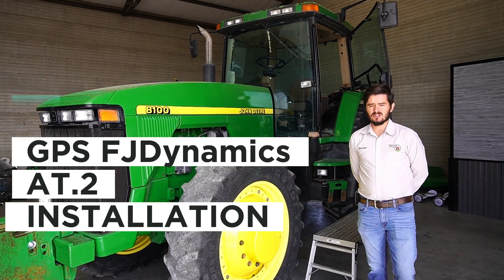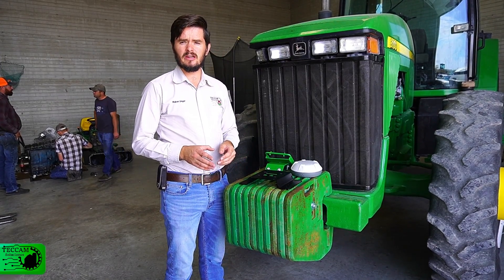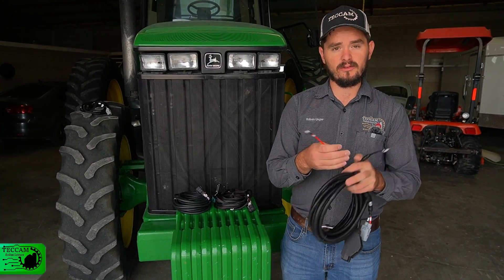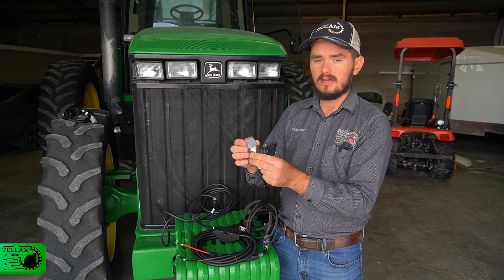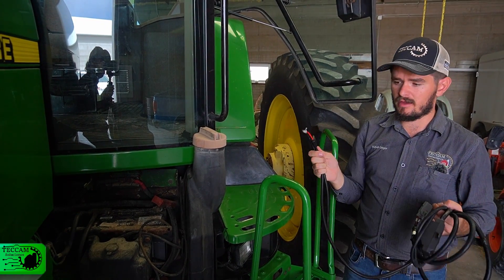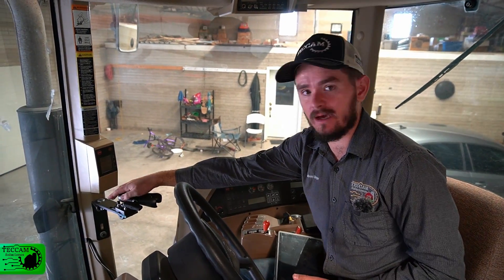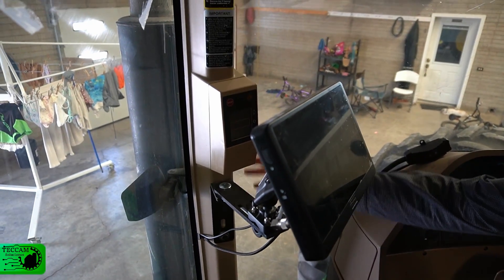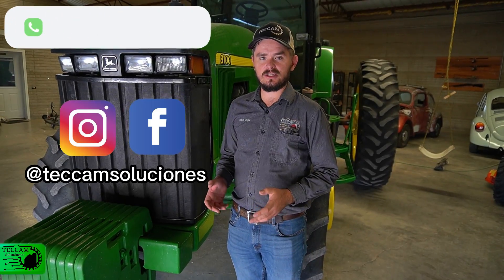HOW to INSTALL FJDynamics AT.2 autoguidance system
📞Call or send a WhatsApp message to 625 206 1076
📍 Cuauhtémoc, Chihuahua.